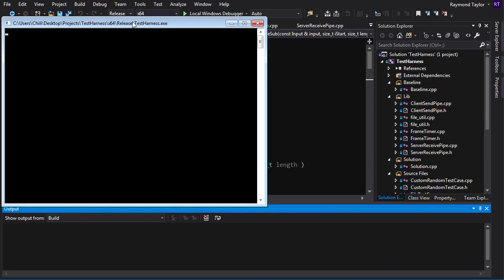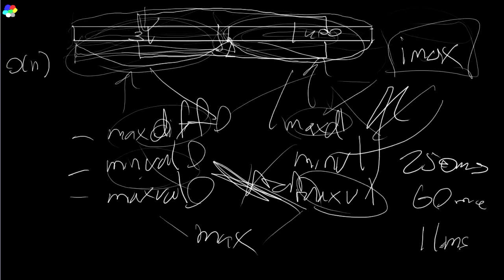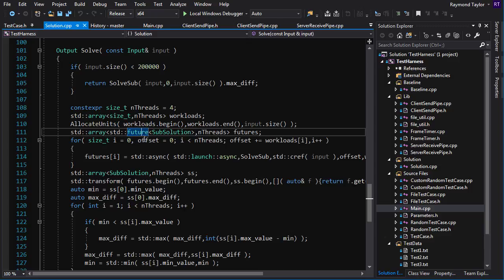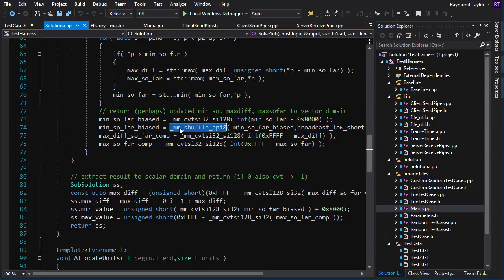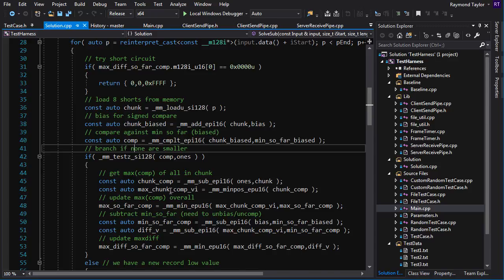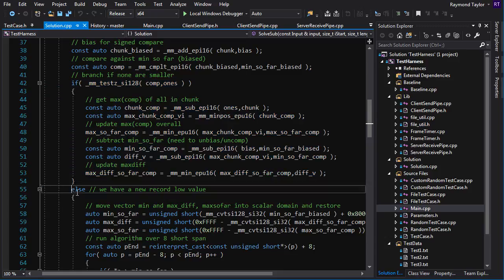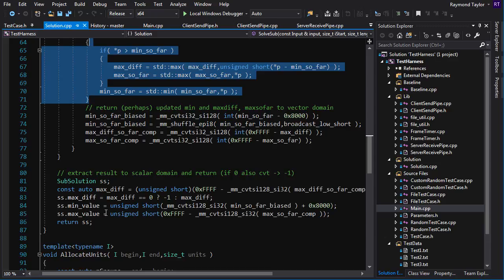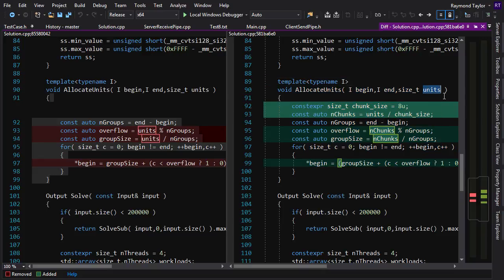Coding Challenge 4 - Ultimate Solution